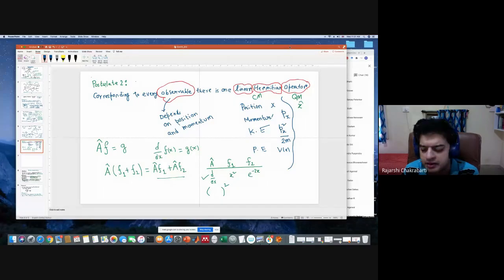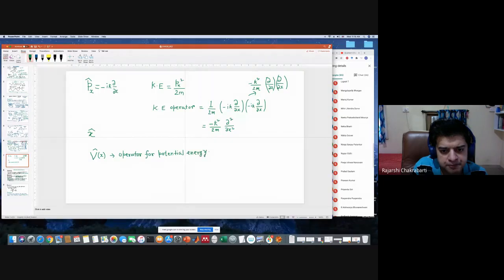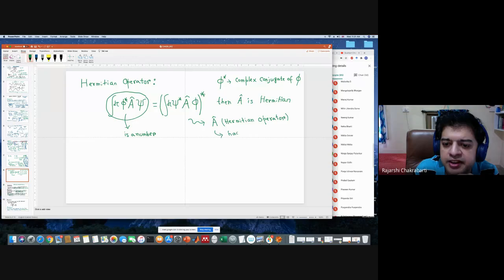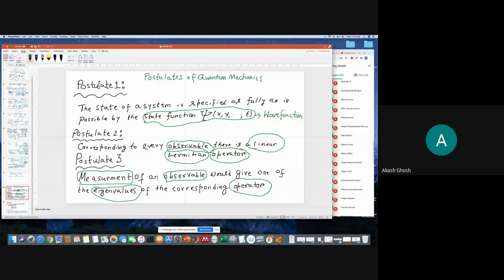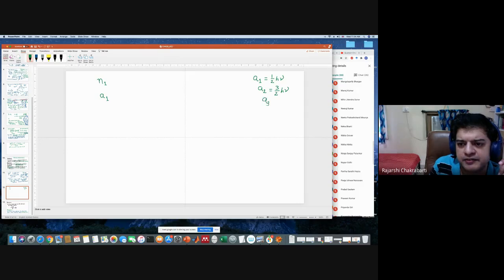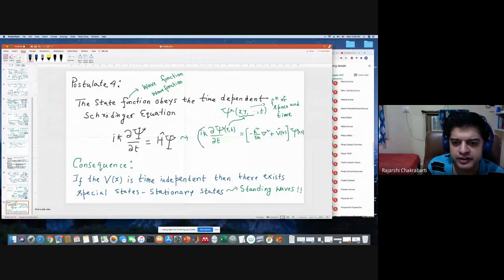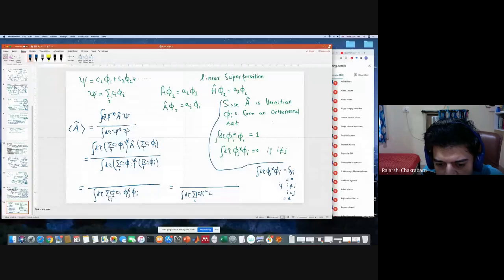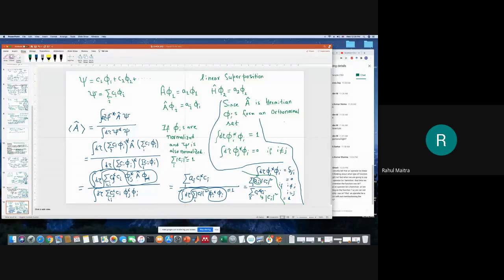Quantum Mechanics in Chemistry: Lecture 5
Quantum Mechanics in Chemistry: Continuing with the postulates; Operators; Hermitian Operators; Expectation Values;